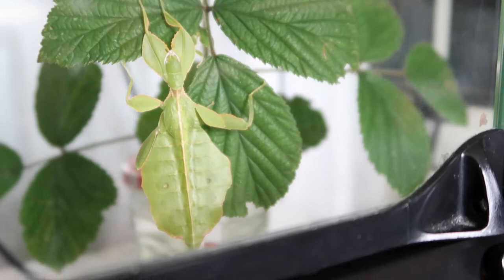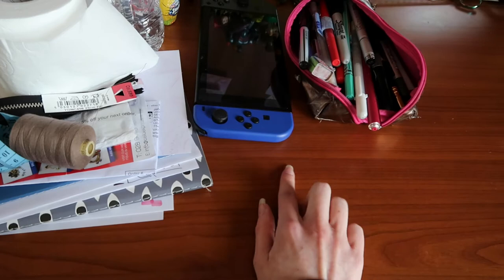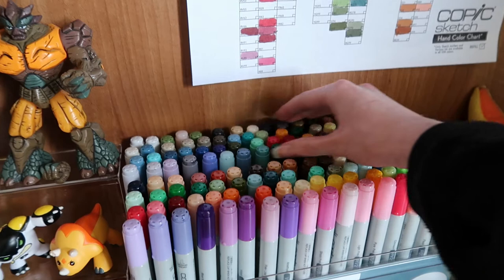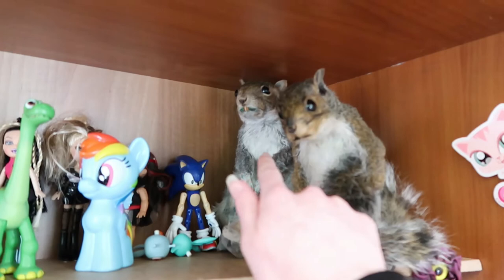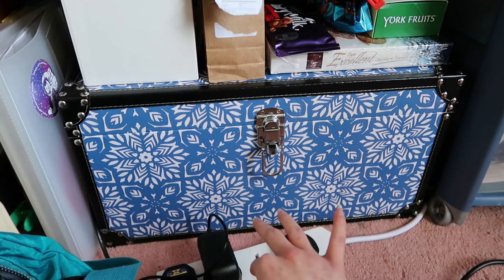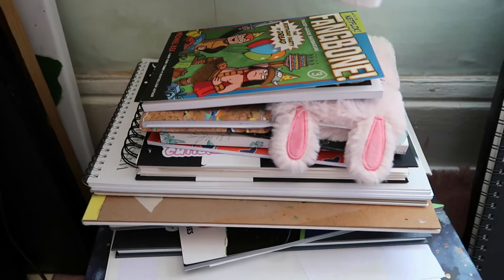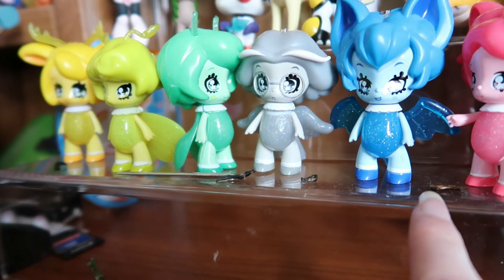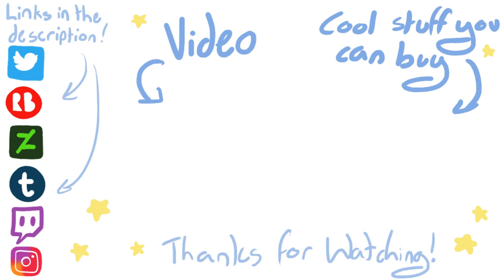Work Space Tour 2020 (+ New Pet Insects!!)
my first ever work space tour !! :D